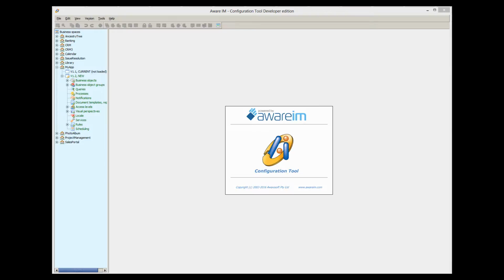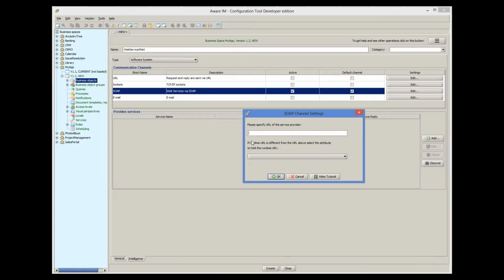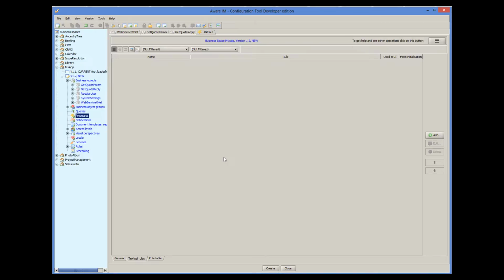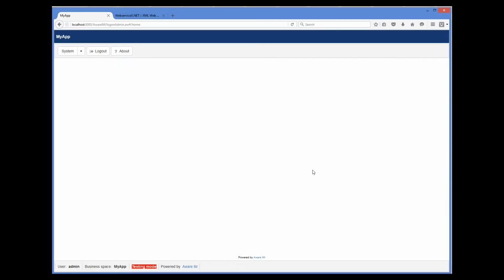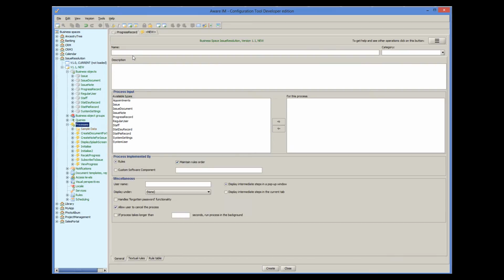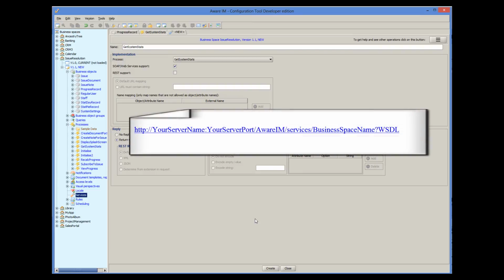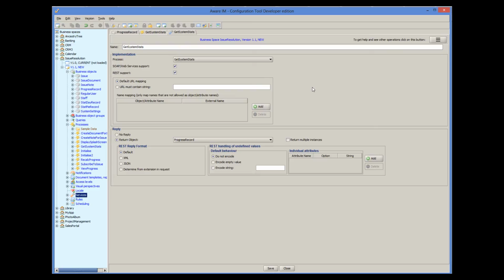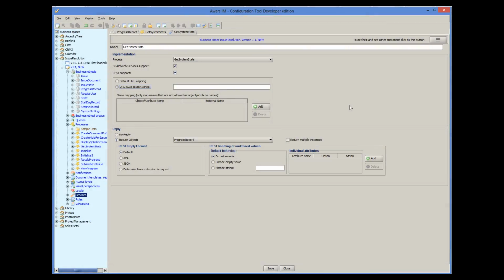Web Services in Aware IM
Create powerful web database applications quickly. This video tutorial explains how to consume SOAP web services and expose SOAP and REST-ful web services in Aware IM.